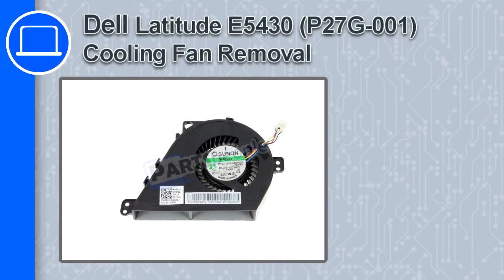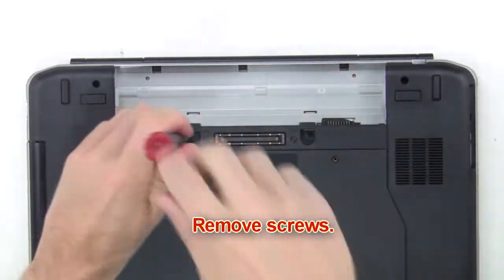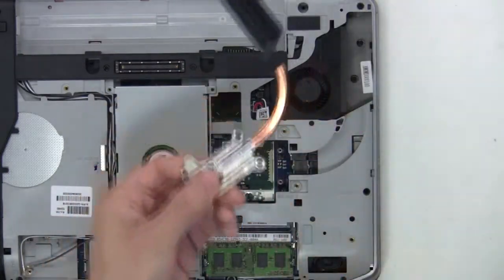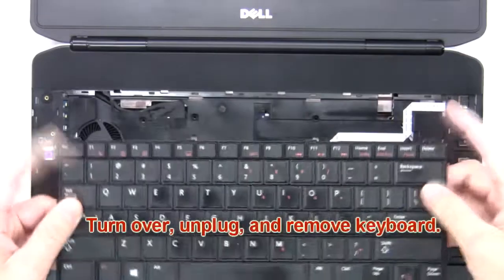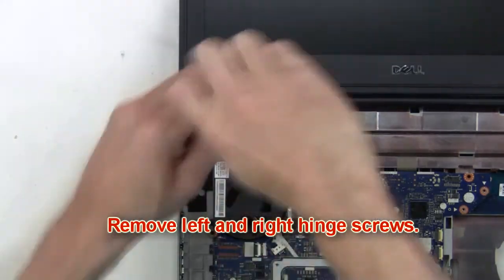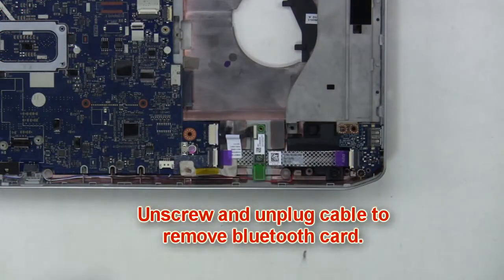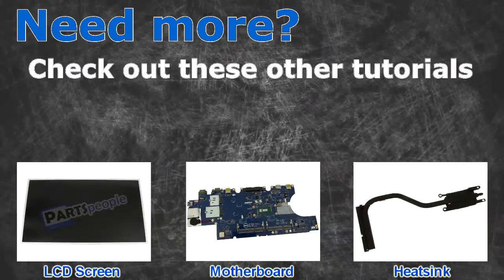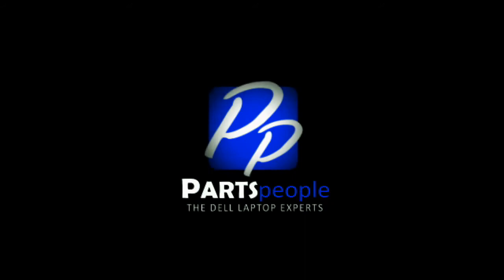Dell Latitude E5430 (P27G-001) Cooling Fan How-To Video Tutorial